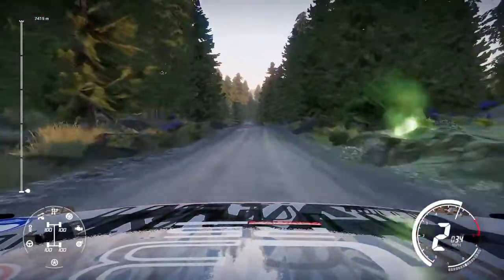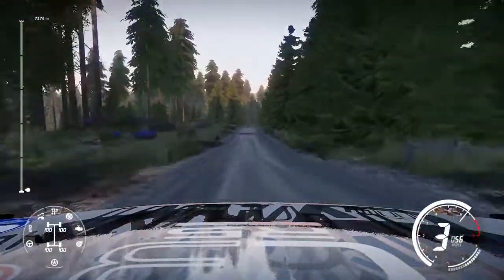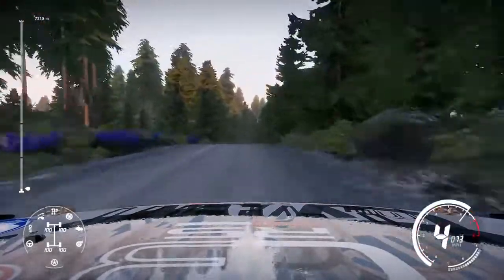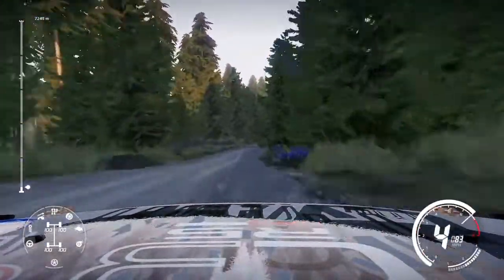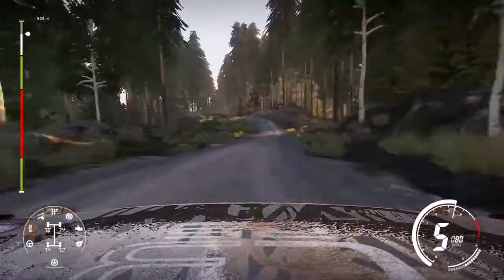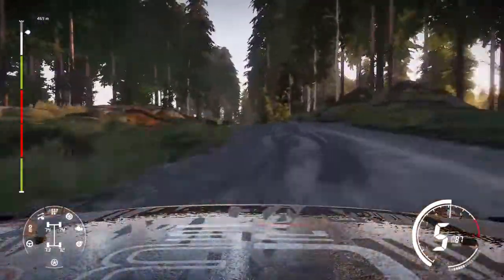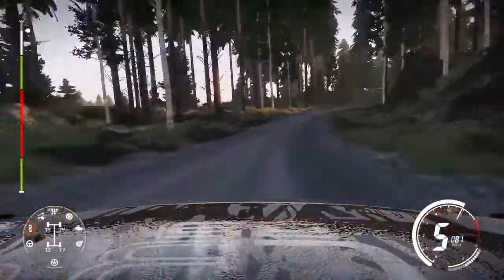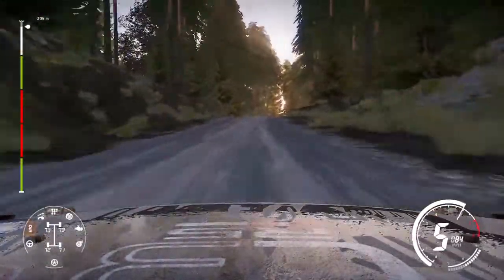WRC 9 FIA World Rally Championship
Finland (Horkka Reverse) in the Citroen C3 R5

Platform: PS4
Controls: Wheel/Pedals